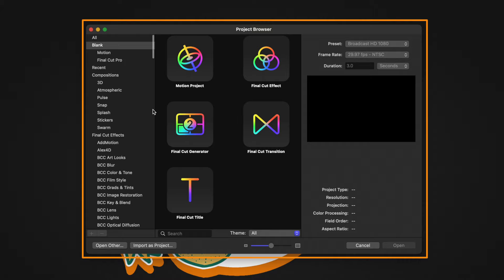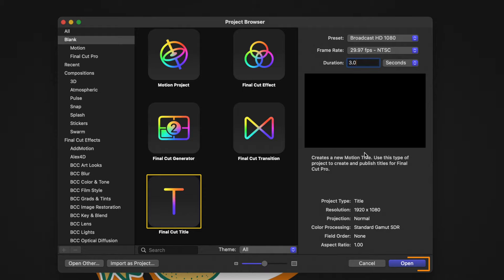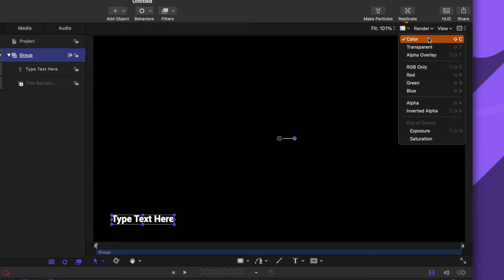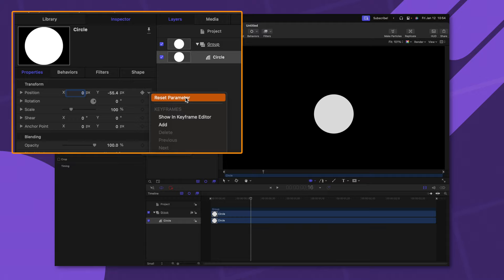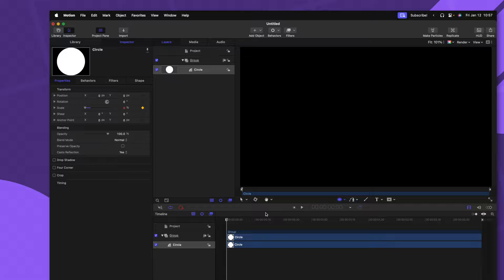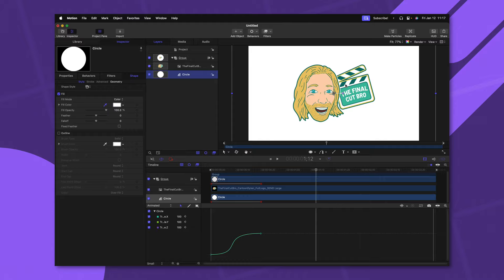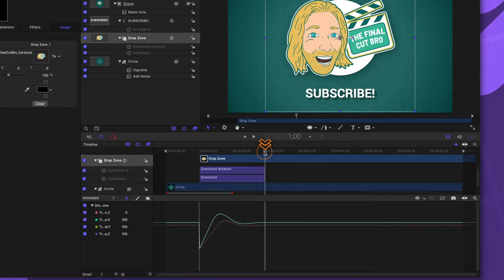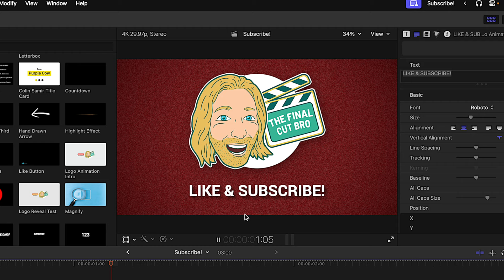Learn Apple Motion in 25 Minutes!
• MY PLUGINS! •

⏱ Chapters ⏱
0:00 Intro
0:28 Project Settings
1:30 UI Overview
4:30 How To Make Your Logo Intro Animation